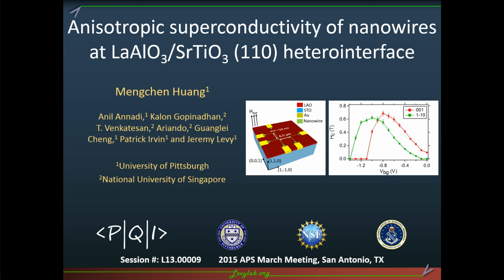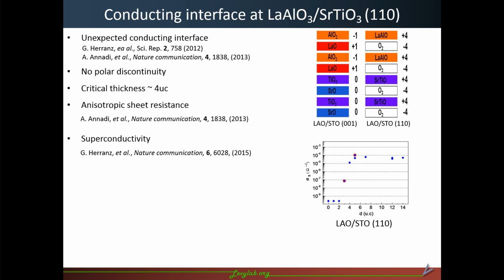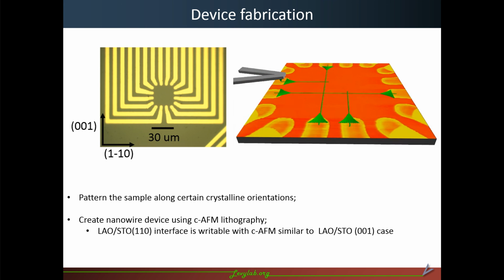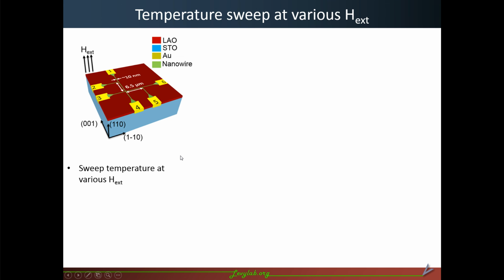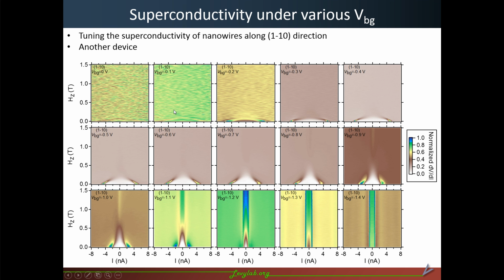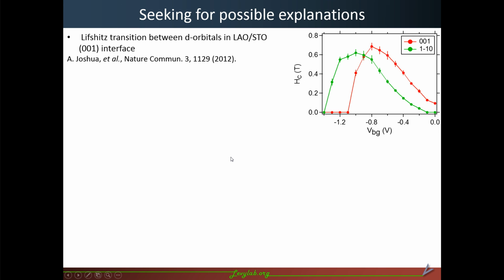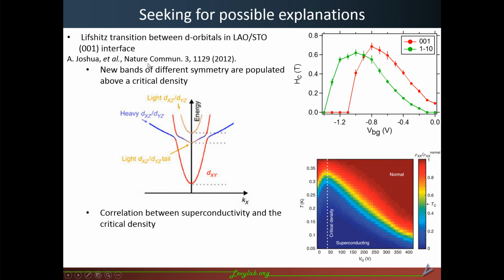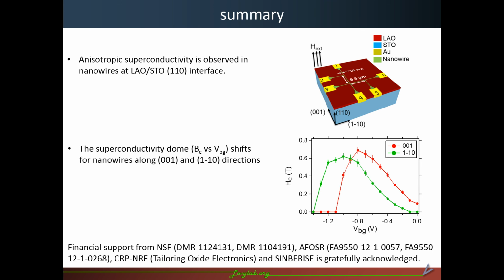Mengchen APS2015 Anisotropic superconductivity of nanowires at LaAlO3SrTiO3 110 5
Mengchen's 5th practising video for APS March meeting 2015_Anisotropic superconductivity of nanowires at LaAlO3SrTiO3 (110)